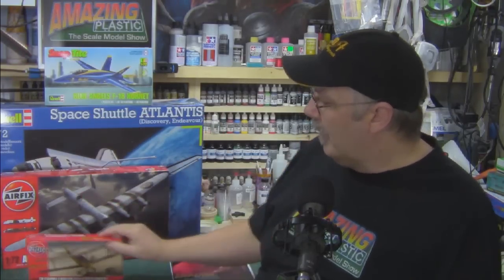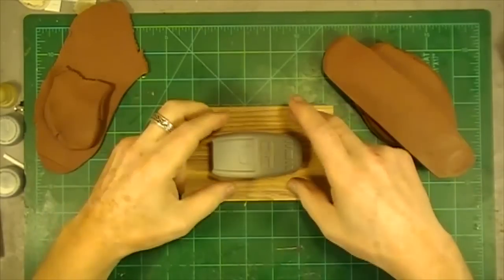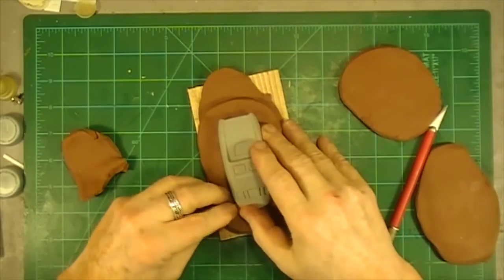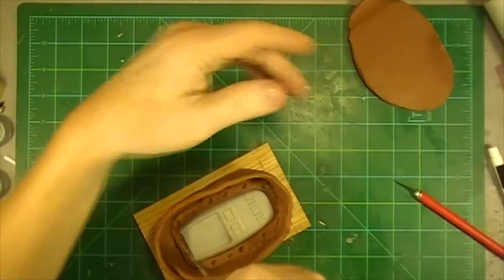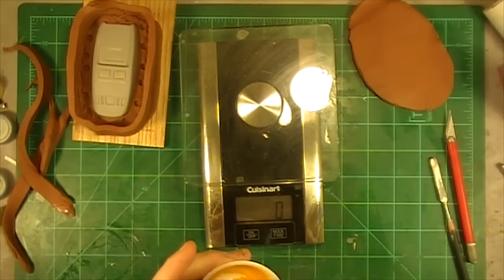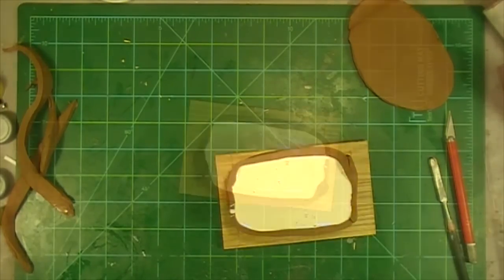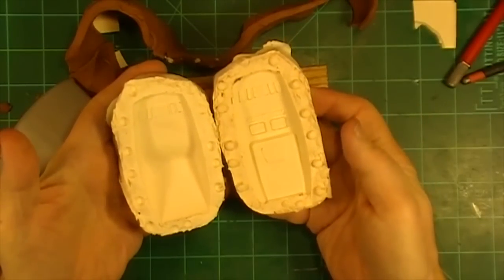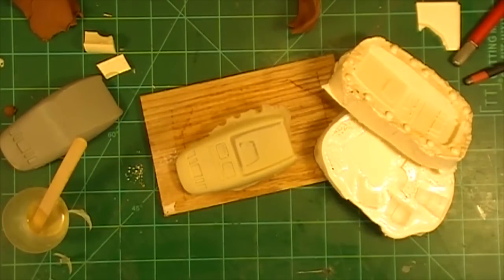Amazing Plastic: The Scale Model Show S01E11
Episode 11

We return to the Evil Duck Creations Studio with Jay Barron to make a 2 part mold.

Show your support and sponsor our efforts as we continue to create new content for Amazing Plastic: The Scale Model Show. or drop us a donation at our And don't forget to like, comment and subscribe to our videos here on YouTube.